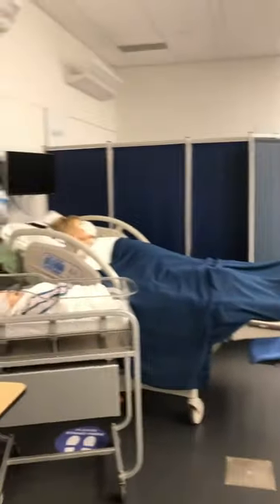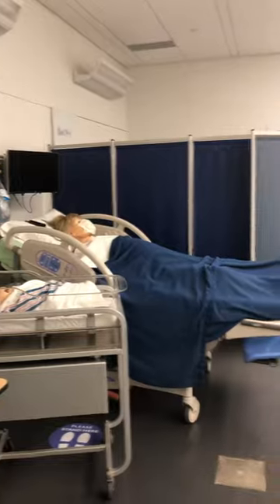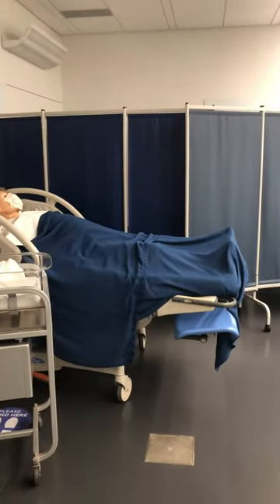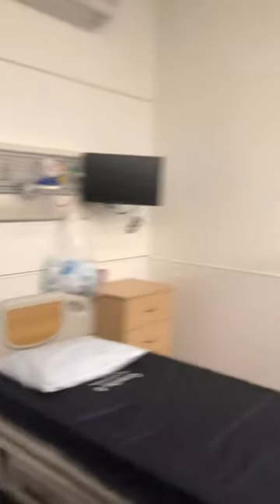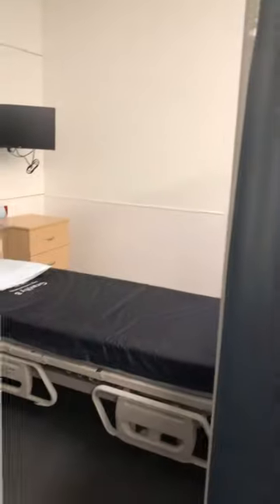OB Lab Tour- Rhonda Reed LRC Director